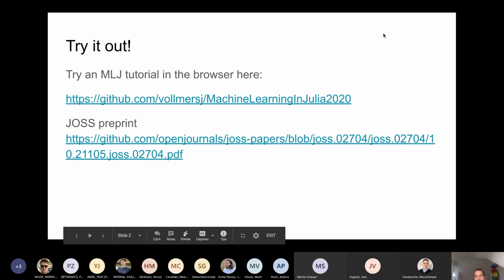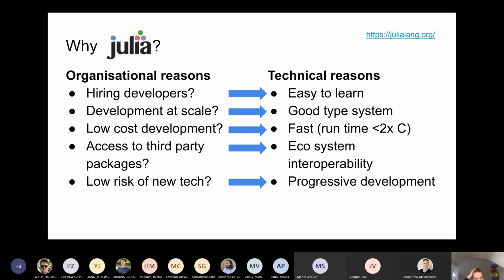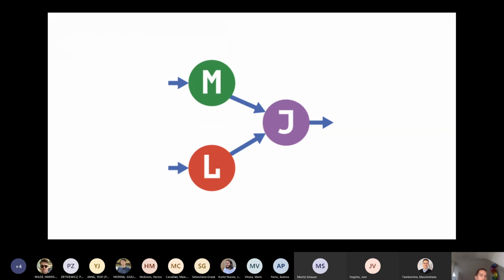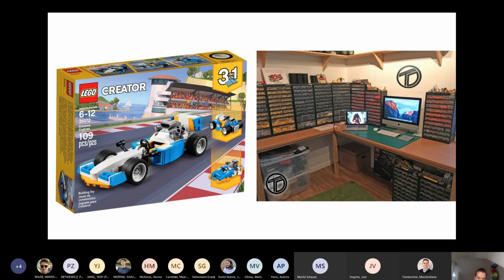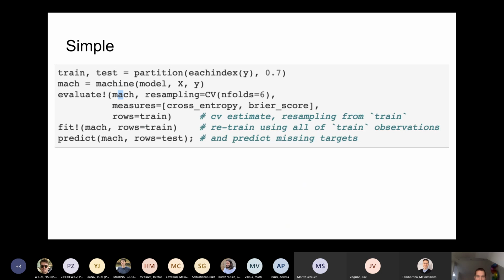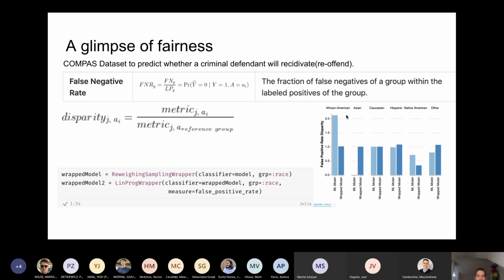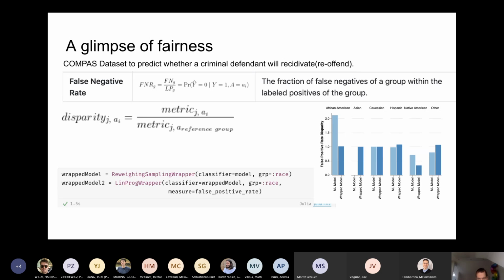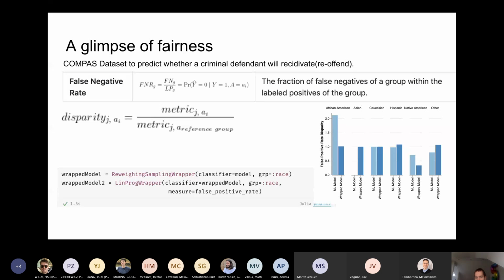Algorithms Seminar - S5 Sebastian Vollmer -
Title: Machine Learning in Julia and benchmarking results on predictive fairness.